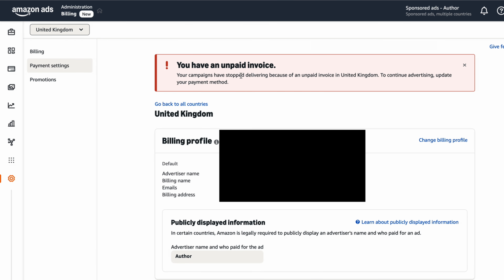This One Billing Error Killed My KDP Sales and Cost Me Thousands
Imagine losing £300 per hour because your Amazon KDP ads suddenly stopped. No warning. No email. Just silence. This happened to me during my biggest launch, and the culprit was one microscopic toggle buried deep in Amazon's billing settings. In this video, I'll show you exactly where to find it, how to fix it in minutes, and the dead simple habit that prevents this disaster from ever happening again.

🔑 KEY TAKEAWAYS:
✅ Fix the payment toggle in Amazon Ads Console under Billing & Payment Settings
✅ Always keep two payment methods from different banks on file
✅ Set yearly calendar reminder to check card expiry dates
✅ Watch your current balance when scaling ads aggressively
✅ Duplicate top campaigns with higher bids for fast recovery

📊 GRAB MY NOTION MARKETING TEMPLATE:
- The exact system I use to track all my ad campaigns and marketing tasks in one clean dashboard

💬 Have you ever been blindsided by a billing pause? Share your worst nightmare in the comments!